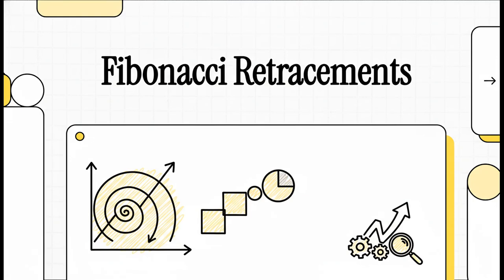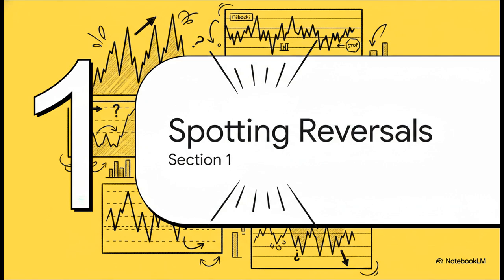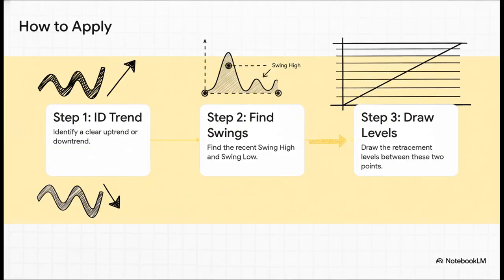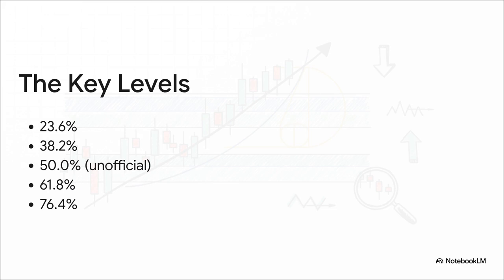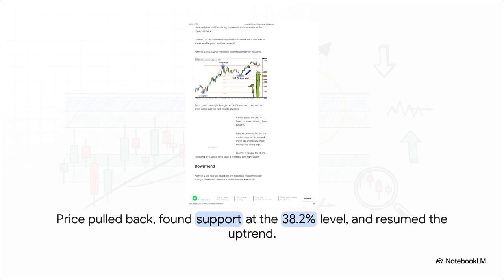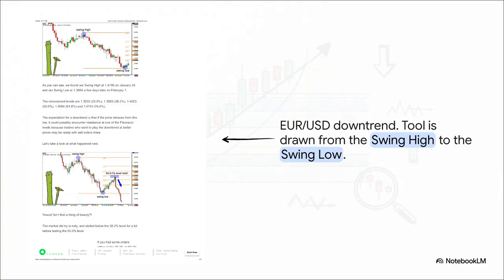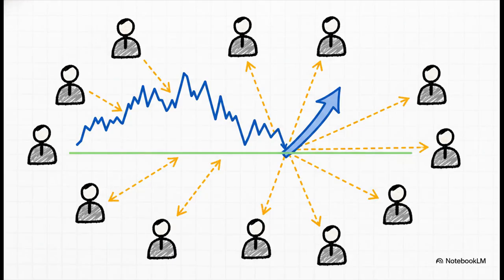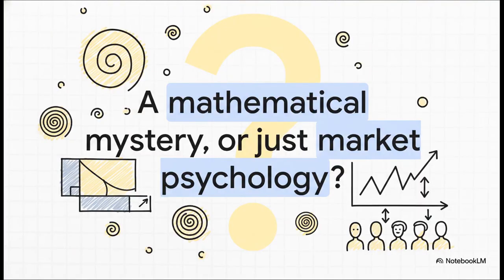How to Use Fibonacci Retretracements